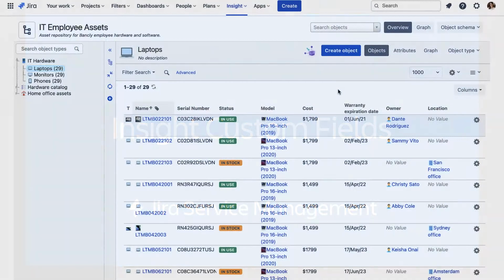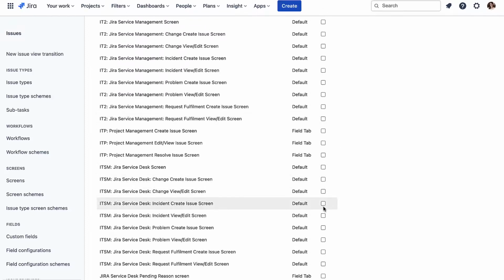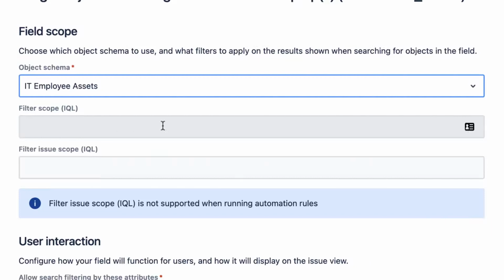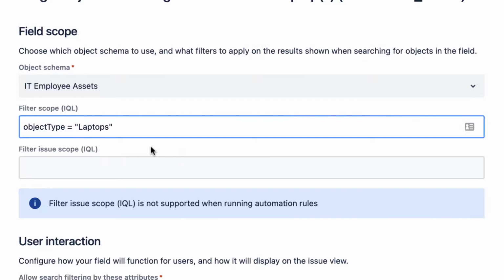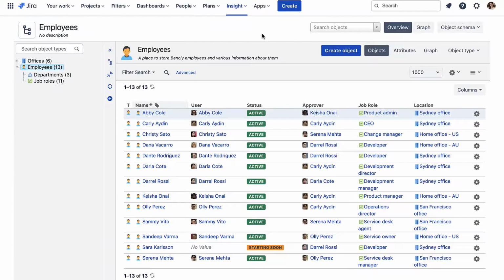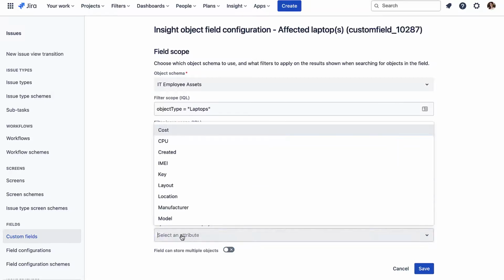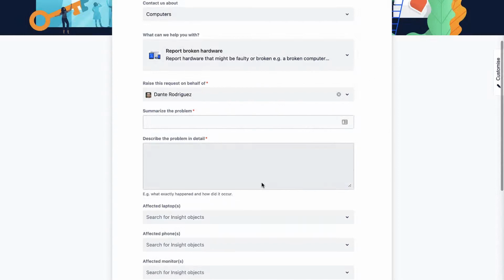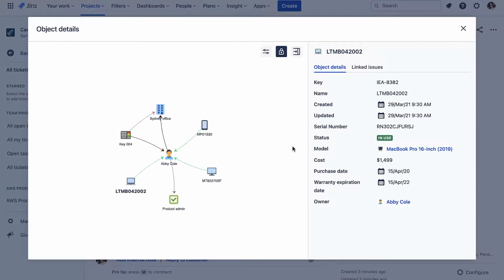Insight Custom Fields in Jira Service Management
This video provides an overview on how to attach Insight objects to your Jira issues with custom fields in Jira Service Management.